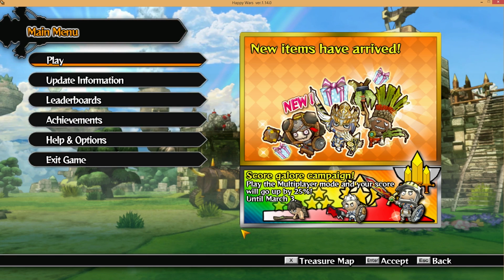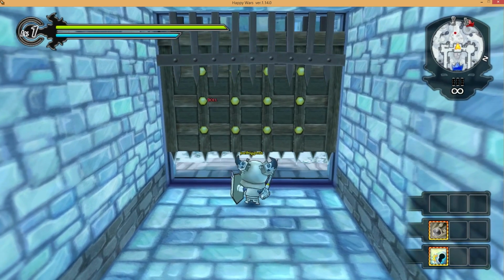Happy Wars Gameplay First Look - HD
Happy Wars is a free-to-play MMO available currently on Steam and a few other online platforms. The title offers an interesting, tongue and cheek style art direction as well as an interesting and engaging combat system. Too bad the controls are terrible.